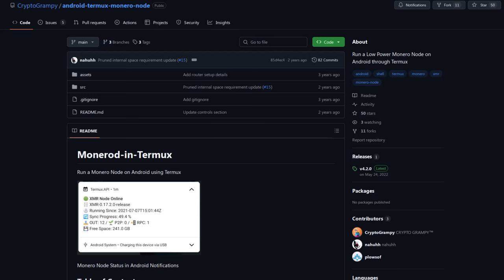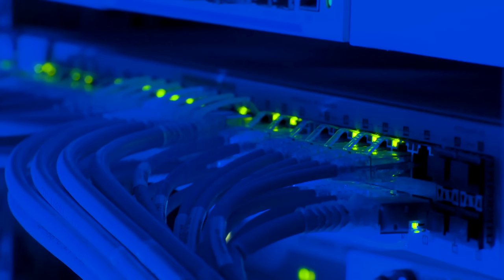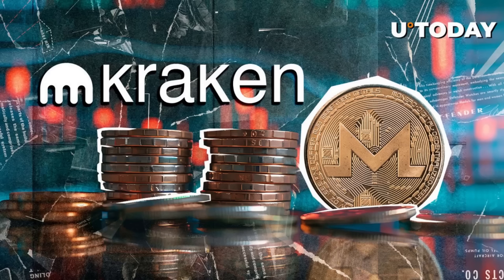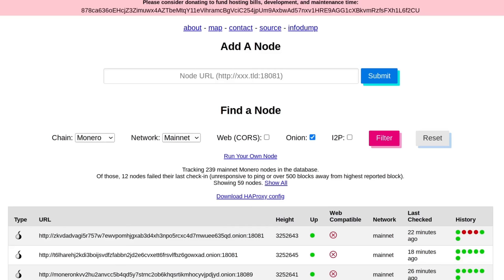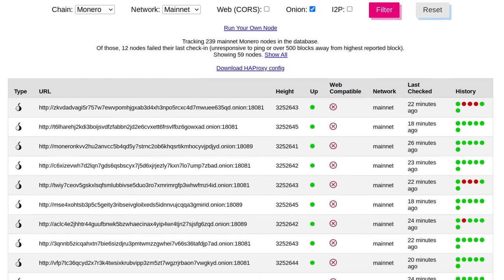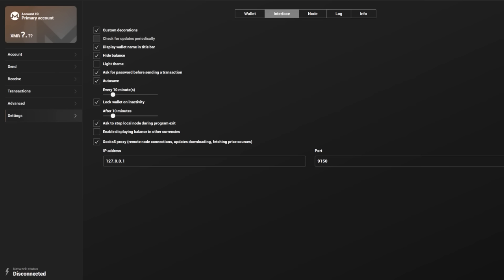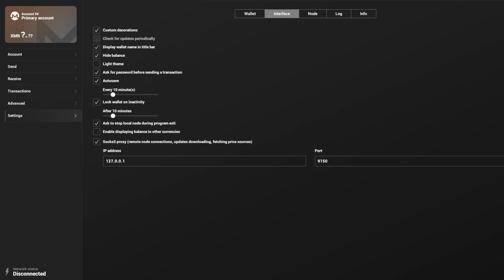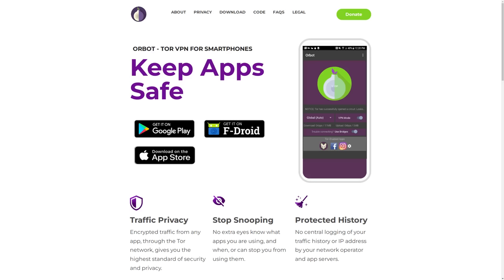How Monero Users Get Traced (RUN YOUR OWN NODE!)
In this video I discuss how Chainalysis has been able to trace some monero transactions by running compromised nodes and analyzing visible blockchain data and offchain data to trace Monero transactions based on details from their leaked video and how you can protect yourself from these tracking techniques.

Monero
45F2bNHVcRzXVBsvZ5giyvKGAgm6LFhMsjUUVPTEtdgJJ5SNyxzSNUmFSBR5qCCWLpjiUjYMkmZoX9b3cChNjvxR7kvh436

Bitcoin
3MMKHXPQrGHEsmdHaAGD59FWhKFGeUsAxV

Ethereum
0xeA4DA3F9BAb091Eb86921CA6E41712438f4E5079

Litecoin
MBfrxLJMuw26hbVi2MjCVDFkkExz8rYvUF